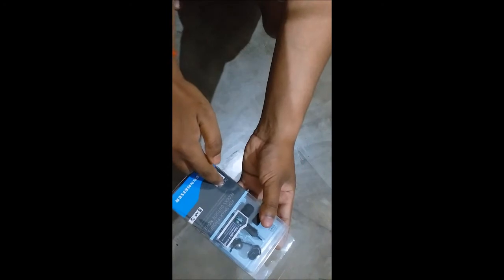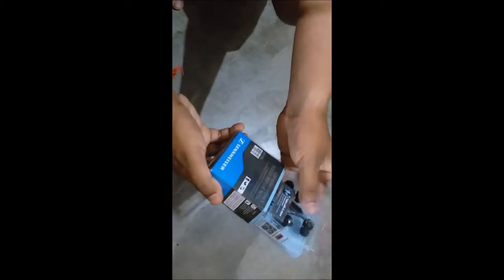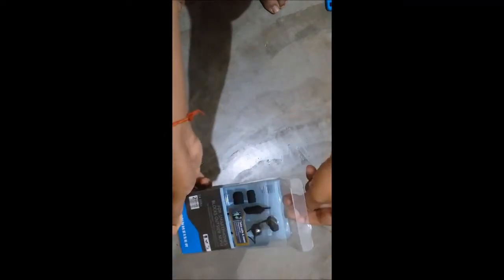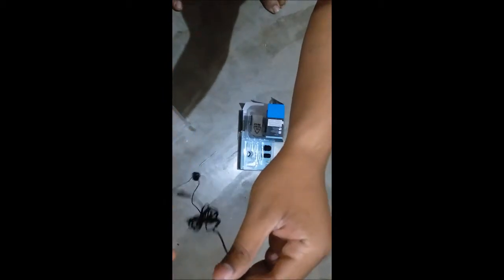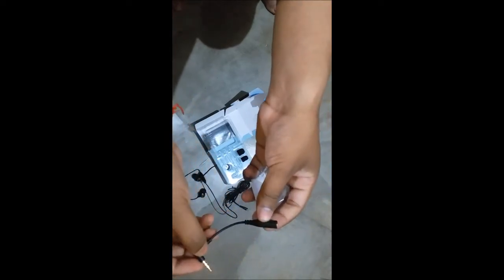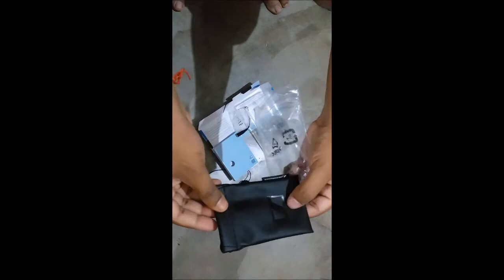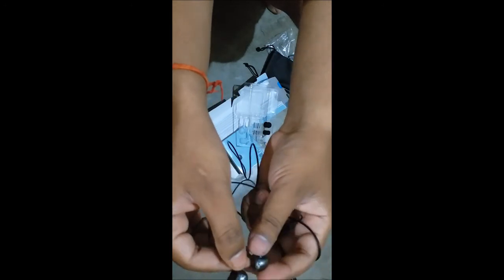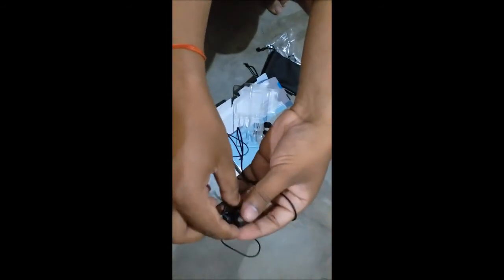Sennheiser cx 275s earphone Unboxing